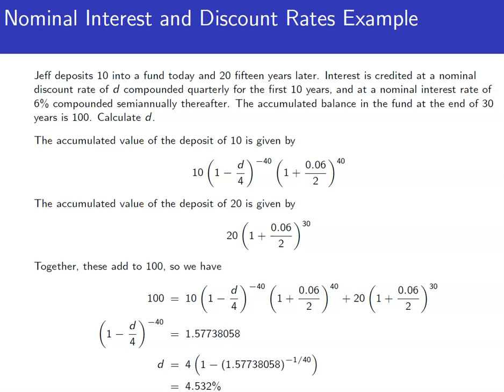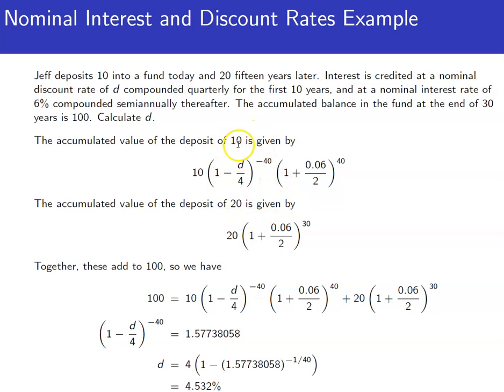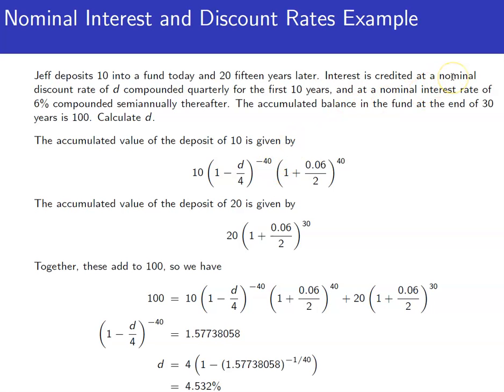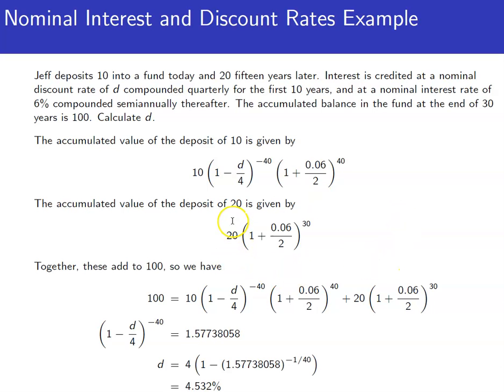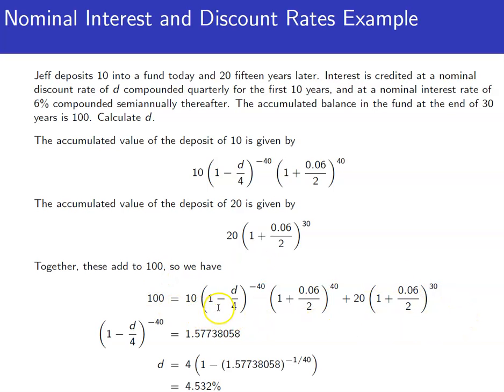Nominal Interest Rate Example